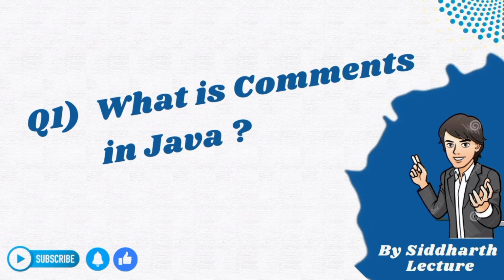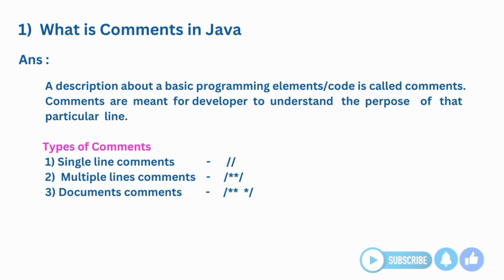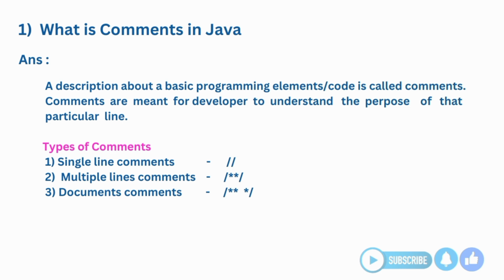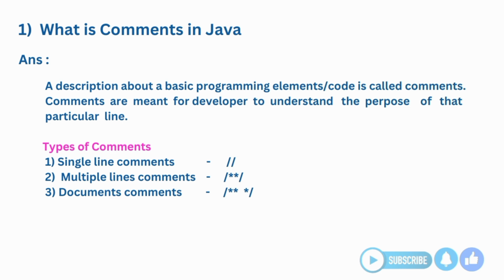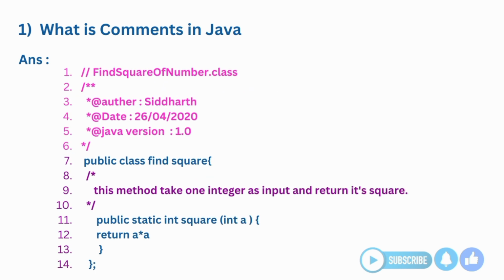What is comments in Java? | Siddharth Lecture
Explain what is Java comments.